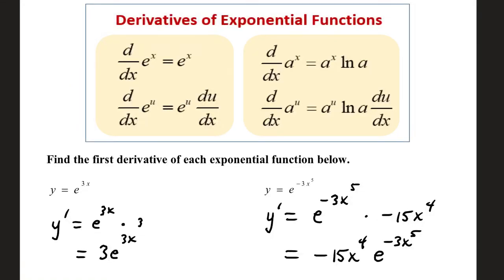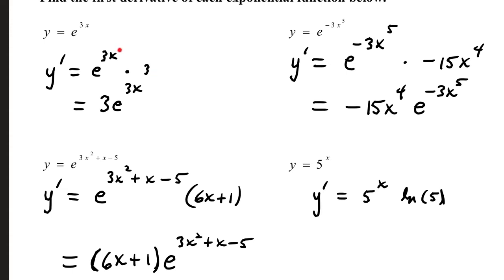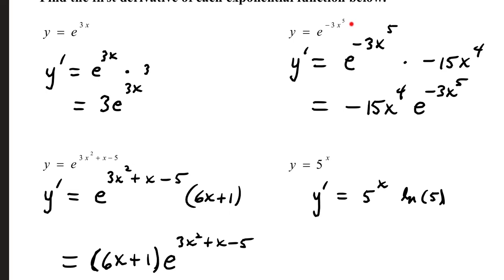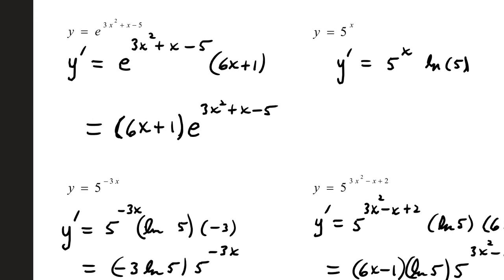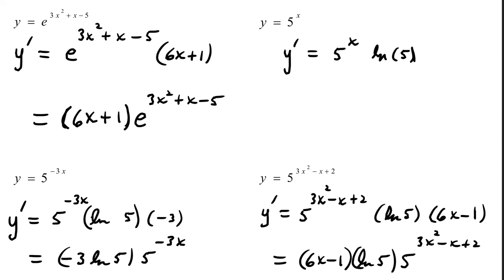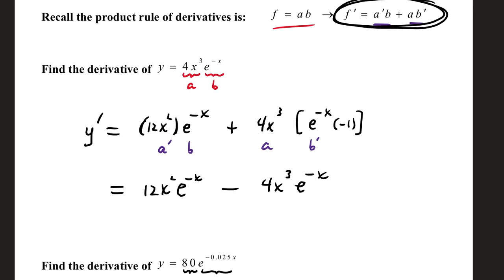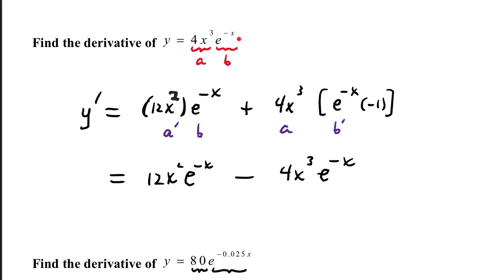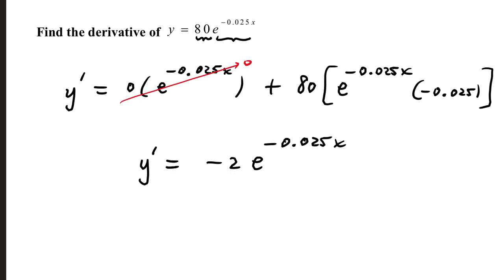Derivatives of Exponential Functions